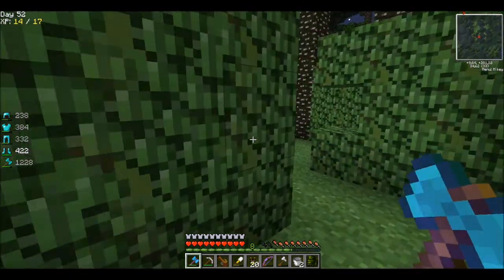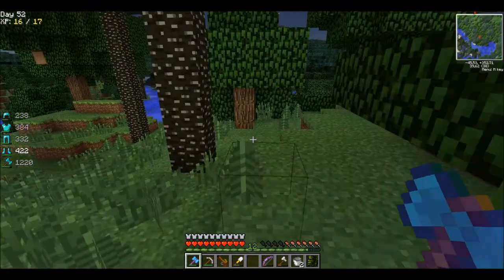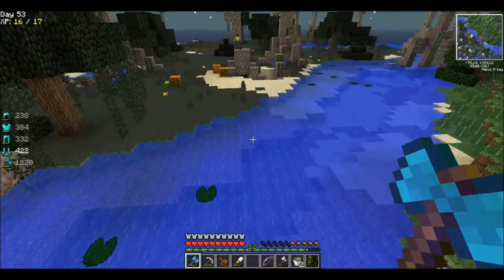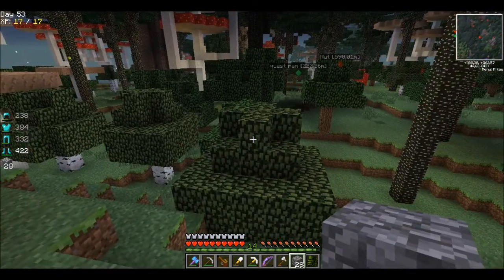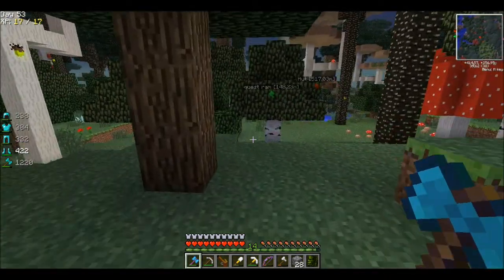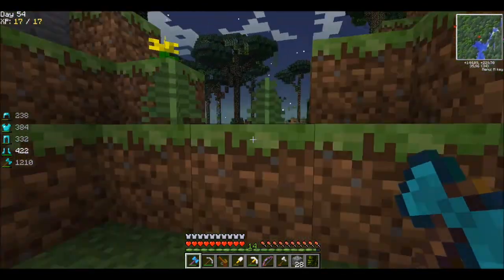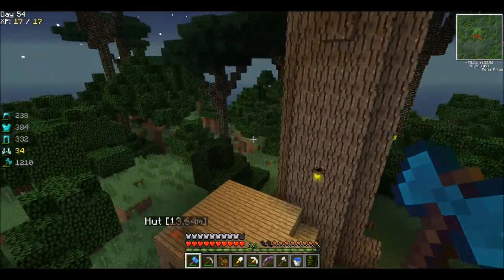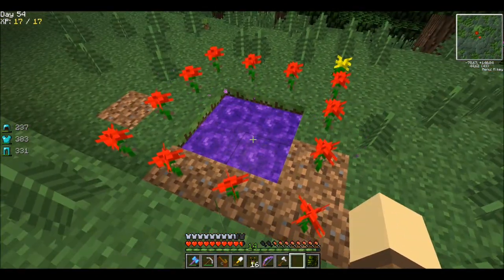Minecraft Survival With a Twist Season 2 Ep. 17 (Trying to get out)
Episode Info:
The Continuation of last Episode and still trying to get out of the Twilight Forest.

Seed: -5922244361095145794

Series Info:
In This Series I will attempt to play Minecraft modded to the extreme with 30+ Active Mods.

I am trying to achieve a list of goals throughout the game a short term goal for every episode and a few long term goals.

Long term Goals are:
Build a Kingdom
Go to the Nether
Do the Twilight Forrest Again
Enter the Iron Dimension
Enter the Gold Dimension
Enter the Diamond Dimension
Catch a Leprechaun
Get to the End and defeat the dragon

If you like the series or have any comments on how I can improve let me know.

Your
Doogel